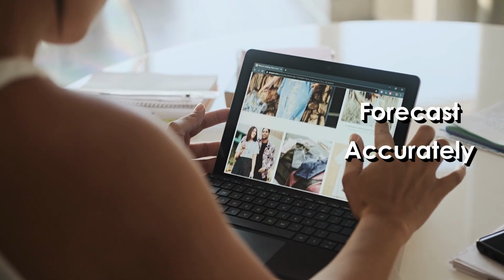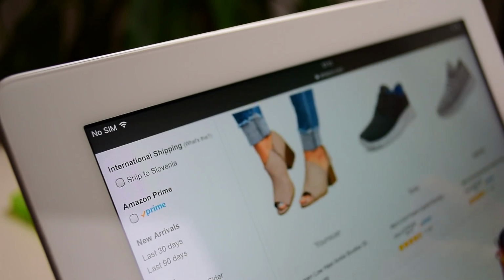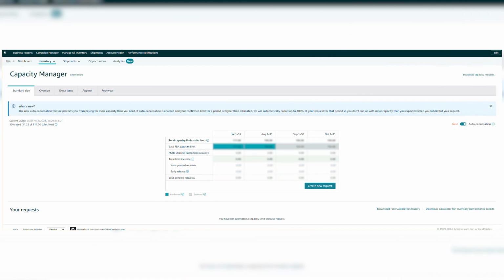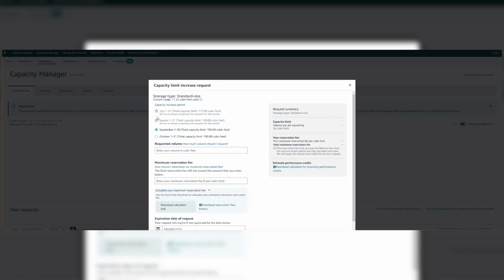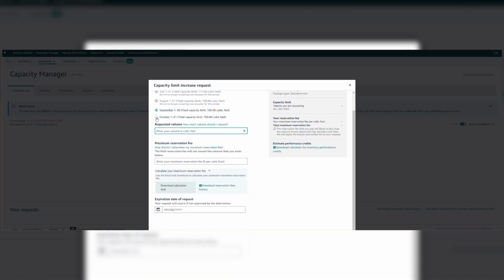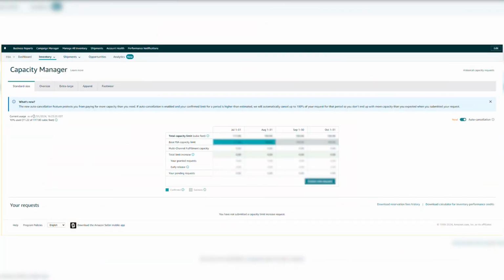Amazon Capacity Manager's Guide to Q4 Expansion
Learn how to effectively use Amazon Capacity Manager to boost your sales in Q4. In this video, we will guide you through the process of leveraging this tool to optimize your inventory and ensure a successful holiday selling season on Amazon. Watch now to prepare your business for the busiest time of the year and maximize your profits.

Q4 Timelines and Deadlines

Want to grow your Amazon sales this year but need help? Book a free 15-minute call to see if we may be a fit to help you crush your 2024 sales goals on Amazon.